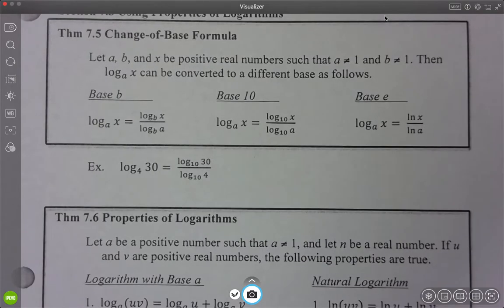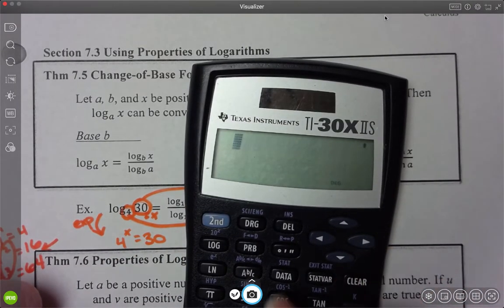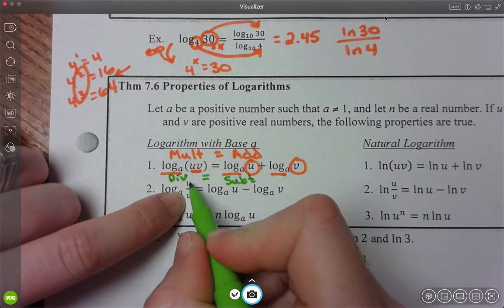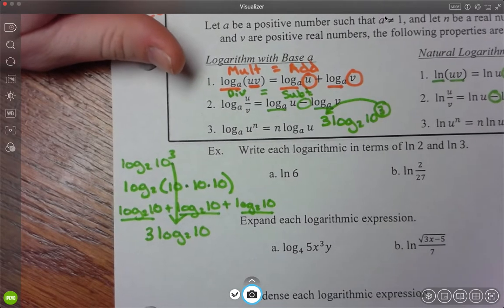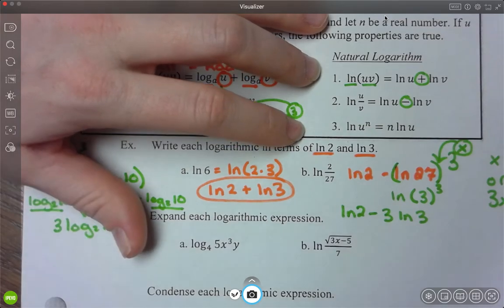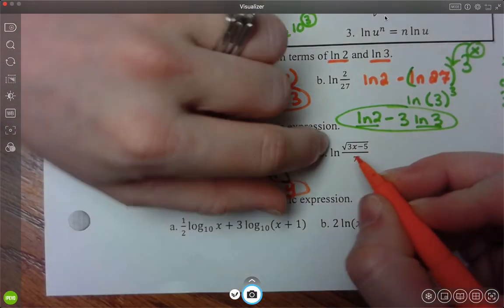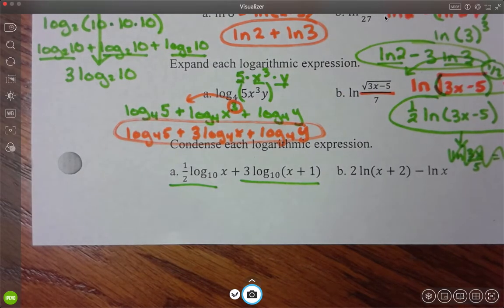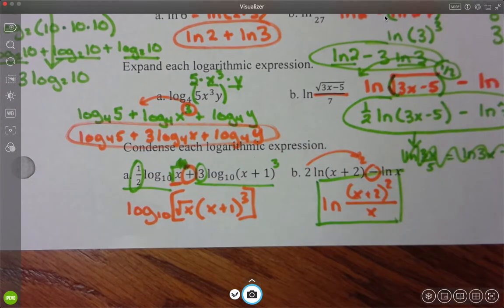CALC 7 3